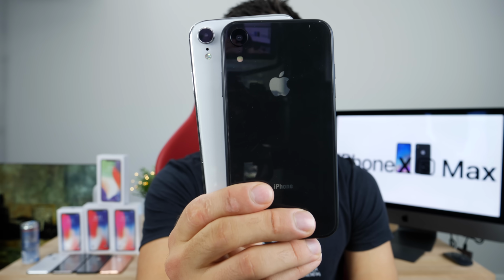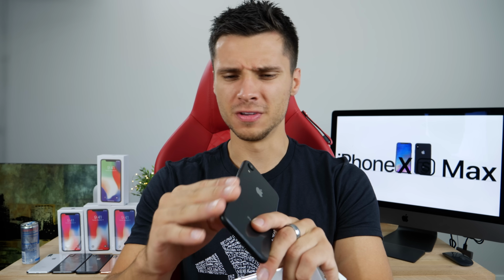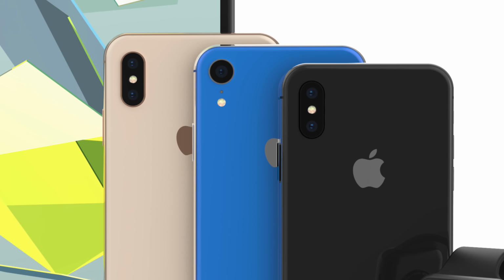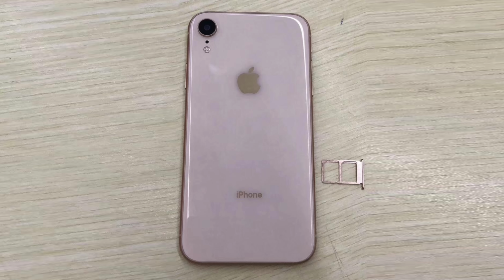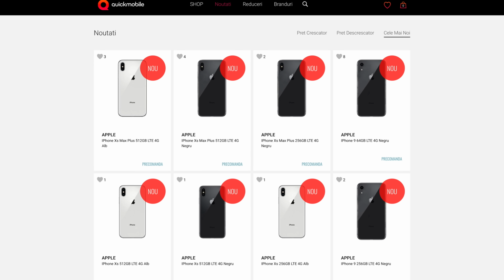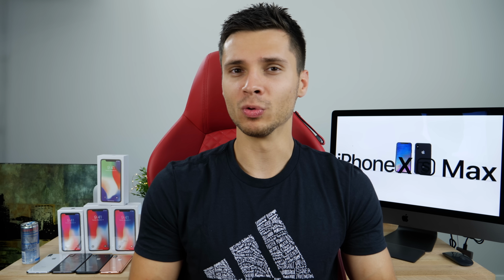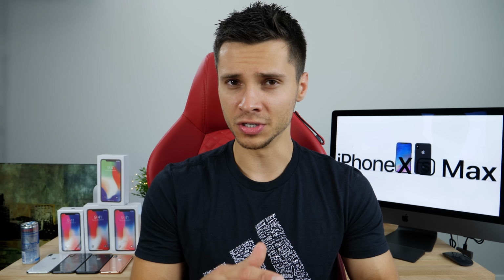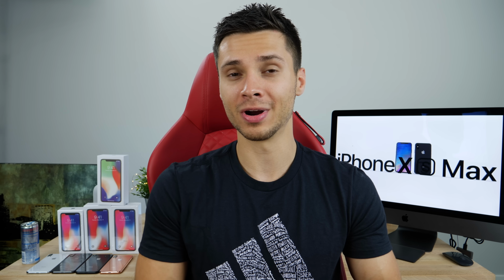iPhone Xr Colors Are Gorgeous! First Look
NEW iPhone Xr (6.1-inch) Colors First Look in Models Leak. Gold, Red, Grey & White Confirmed. Blue & Orange MIA. & Possible Xs Name!